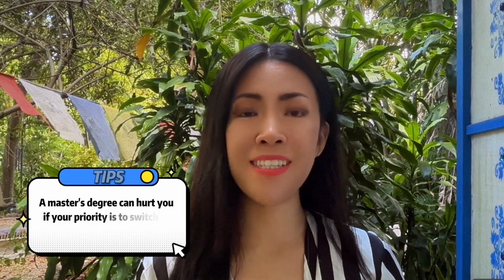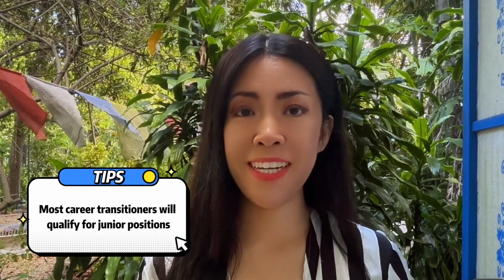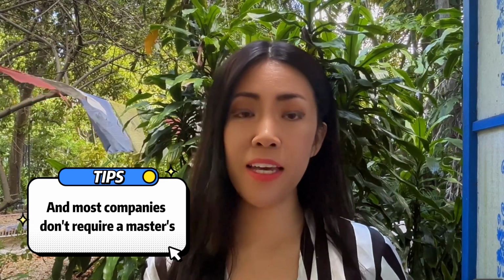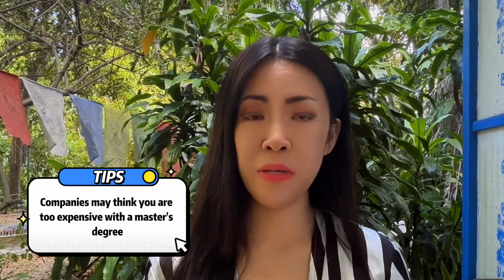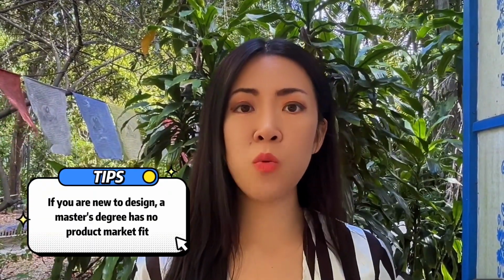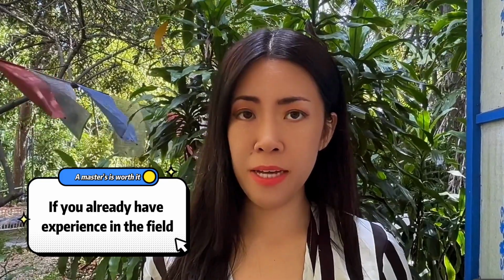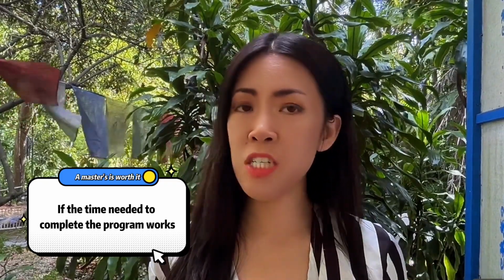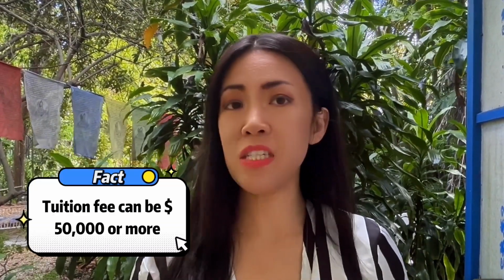Is it worth getting a MASTER'S degree in UI/UX design?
The market for UI/UX design is getting more and more competitive. To stay ahead of the competition, is it worth getting a master’s degree in UI/UX design? The answer is more nuanced than a simple yes or no.